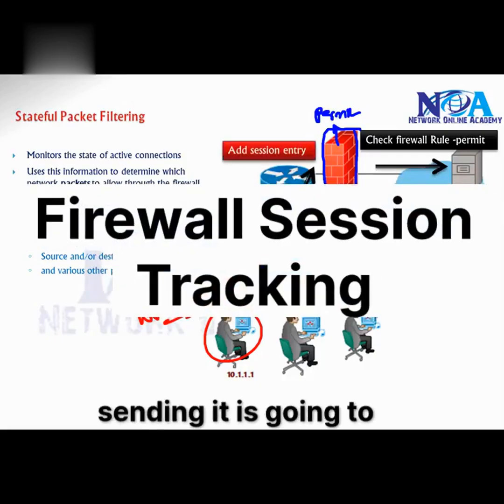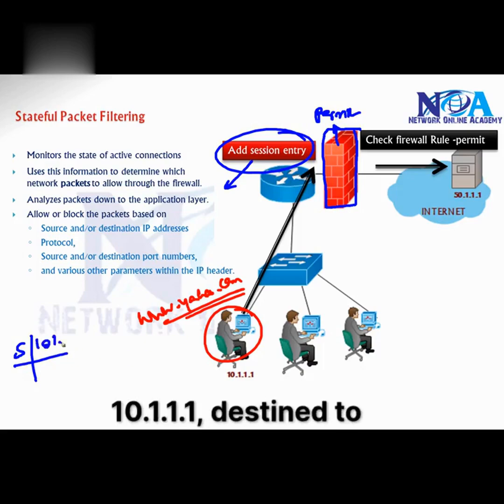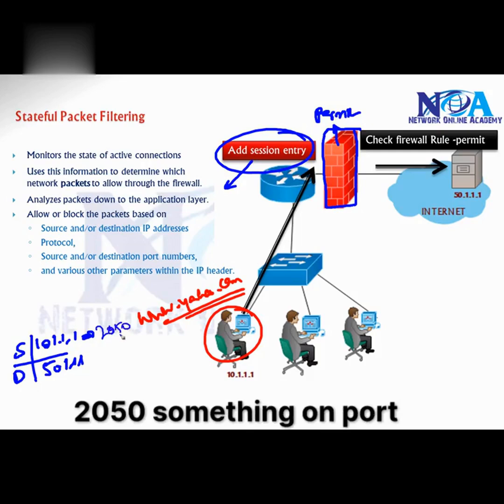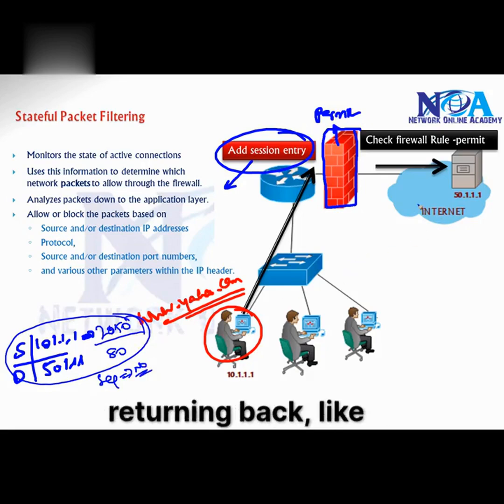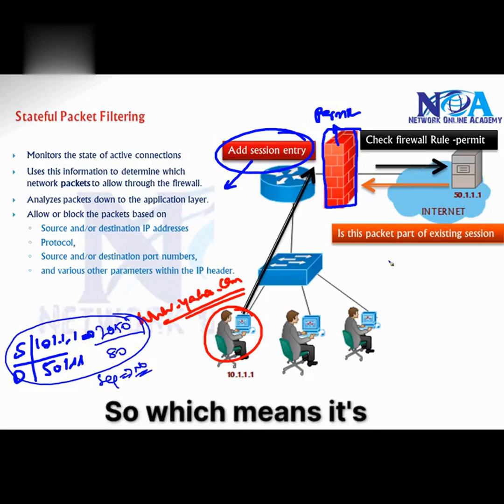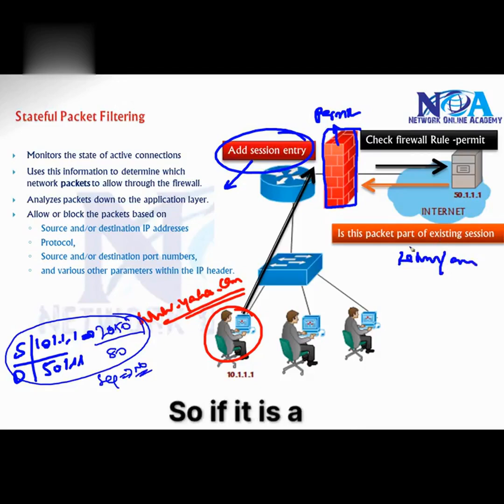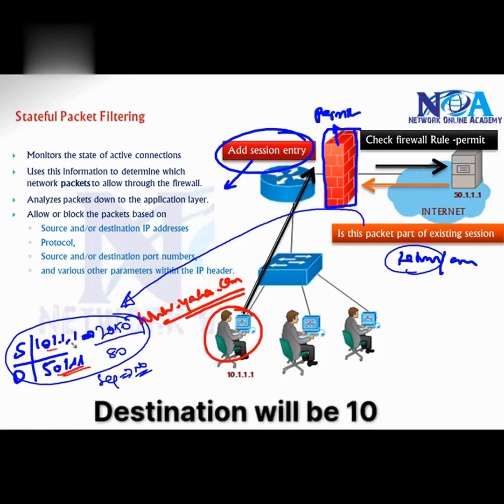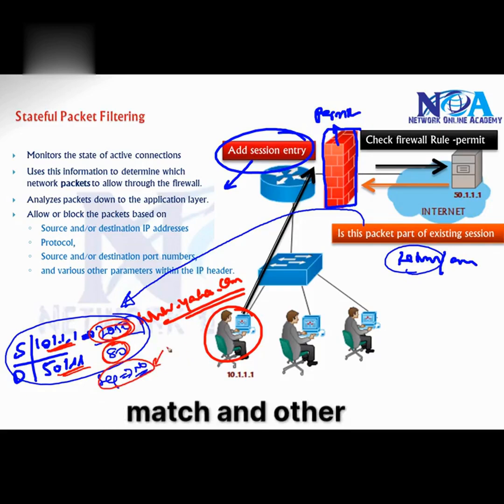03 Firewall Session Tracking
In this short video, Sikandar Shaik explains Firewall Session Tracking, a key concept in network security. Learn how firewalls monitor and manage network connections, track session states, and ensure secure data flow between trusted and untrusted networks. A must-watch for anyone studying firewalls or preparing for Cisco certifications!